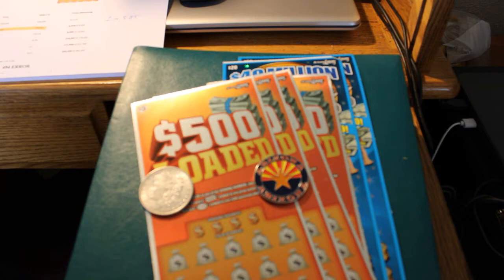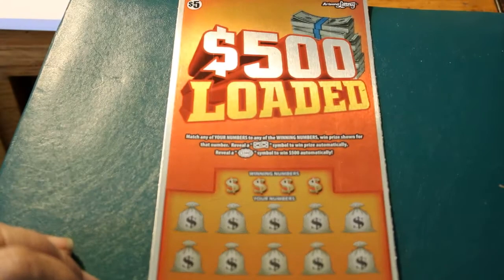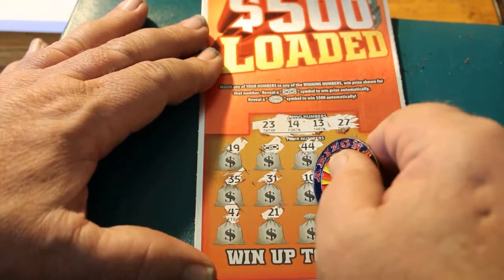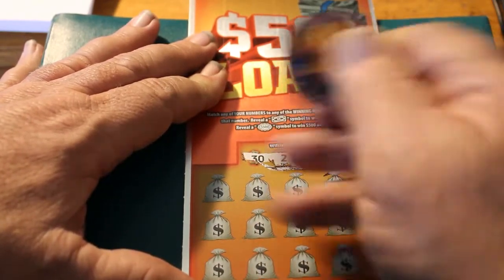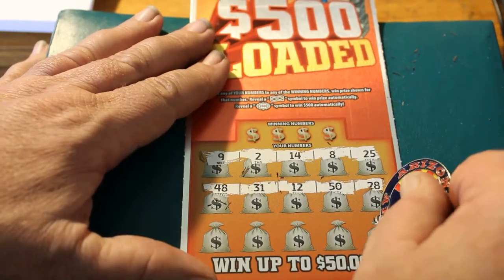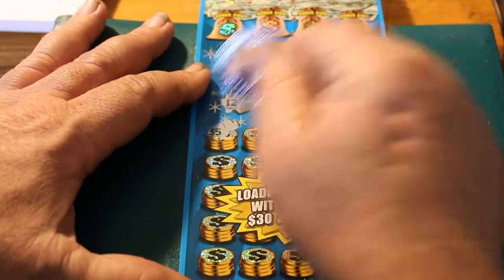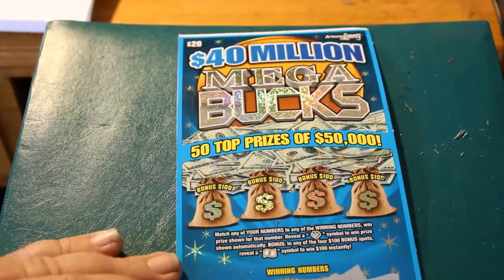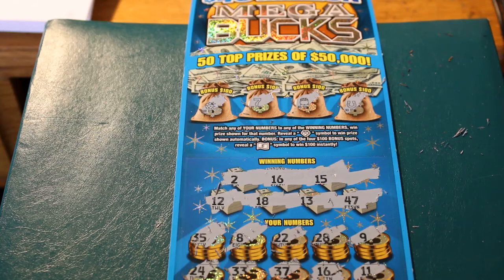MIX BATCH OF $5 AND $20 SCRATCHERS😎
Four of the $500 LOADED scratchers. and two $20 MEGA BUCKS tickets.
odds 1 in 3.85 and 1 in 3.39.